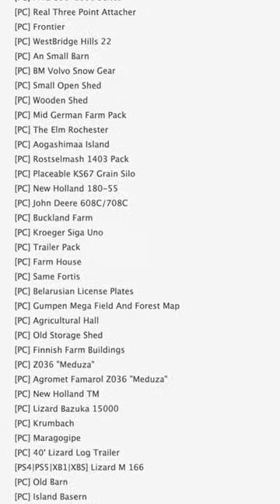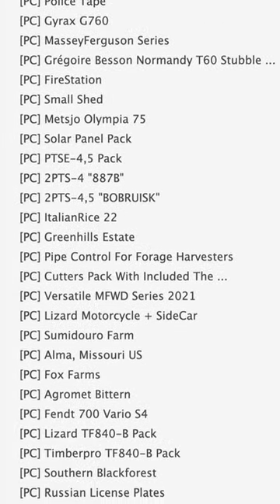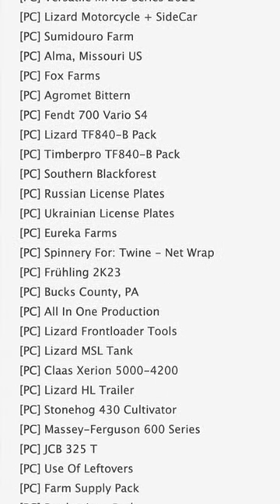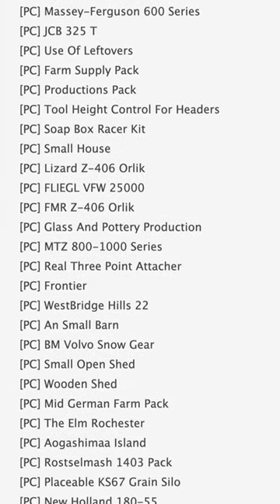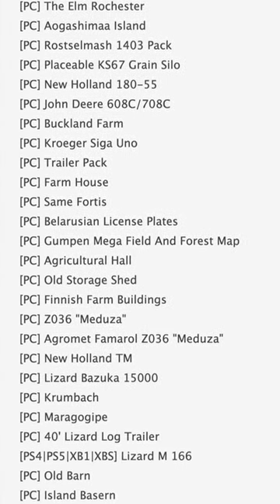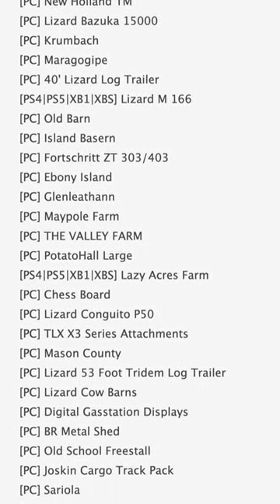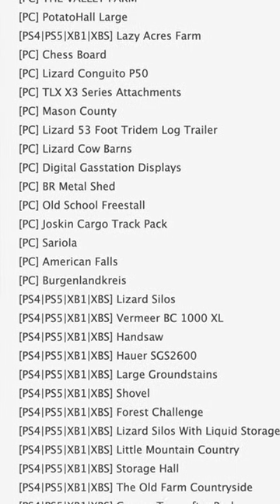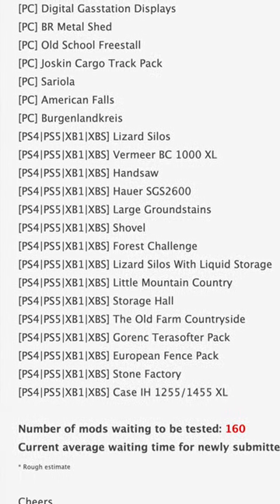FS22 Mod Testing List (Monday Oct 16, 2023)